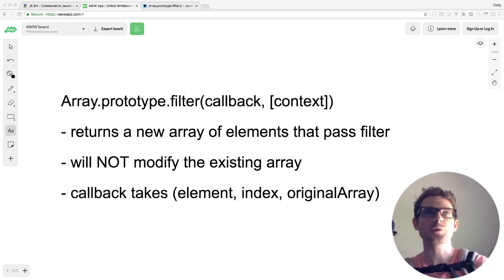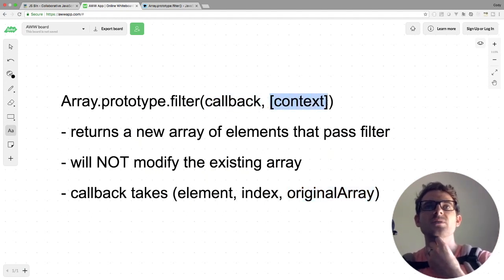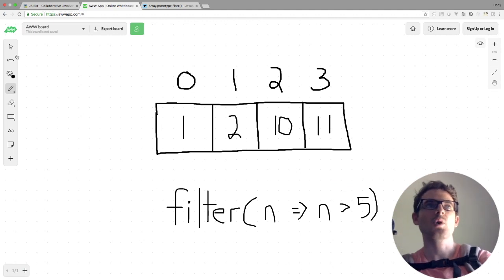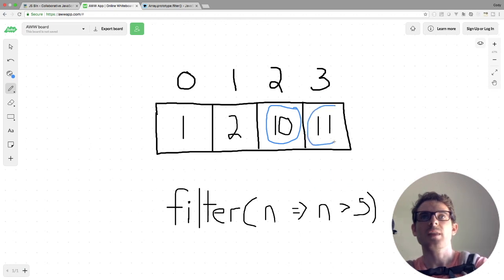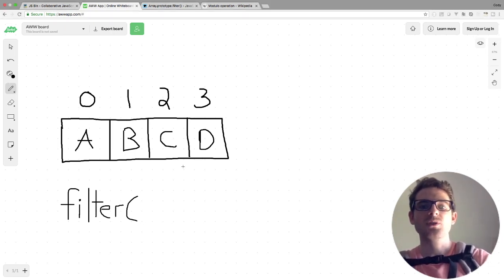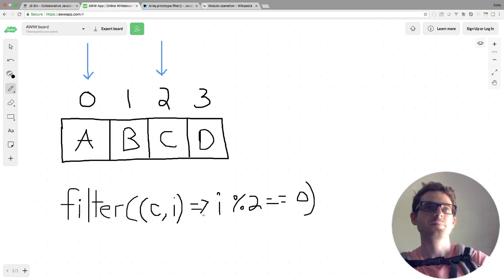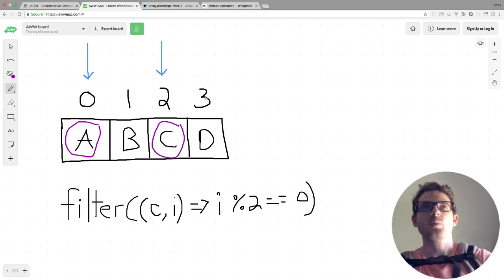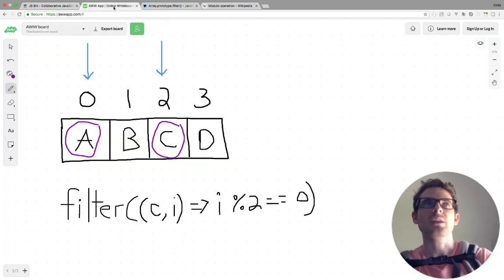Filter - Array Methods - Javascript Tutorial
In this tutorial, I talk about how to use one of the filter methods one the Array.prototype.